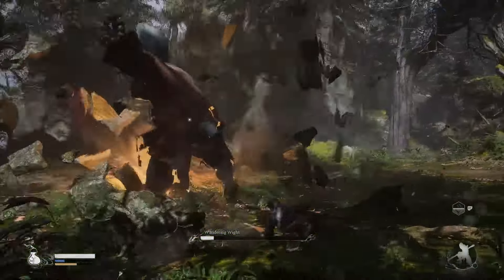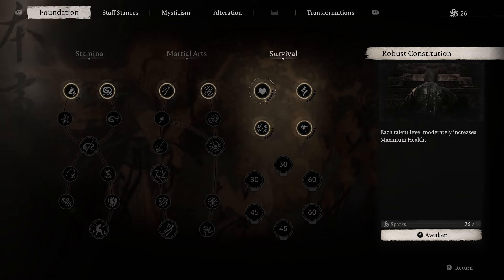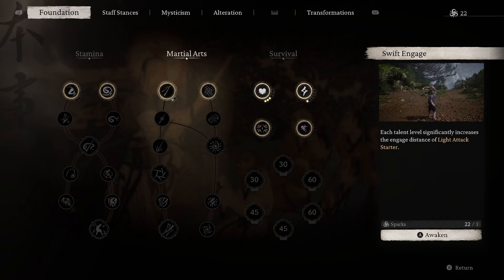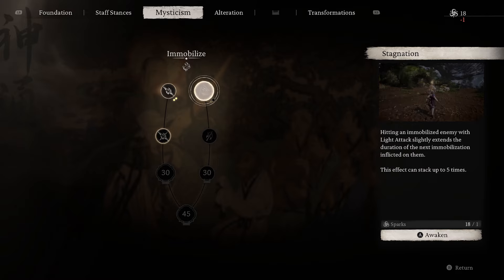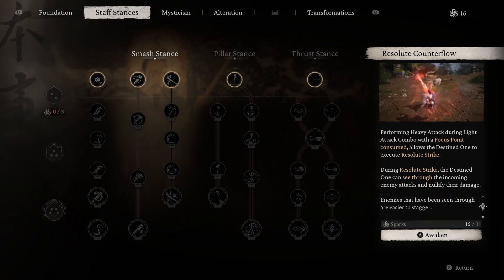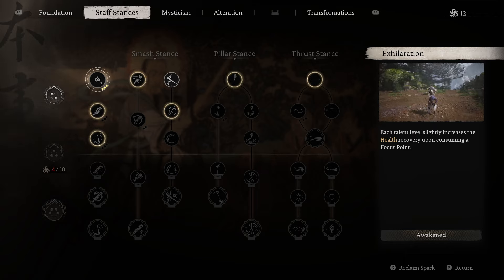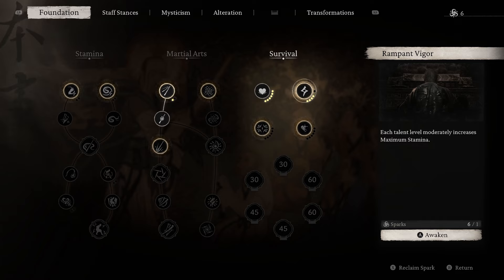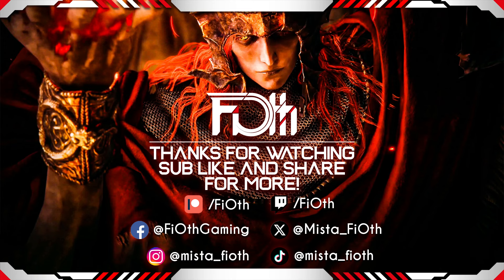Get POWERFUL Early (Lvl 1-20) | Wukong 🐒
Greetings Destined Ones

In this video, I will be suggesting 20 Abilities/Spell Upgrades that I think will be absolutely essential towards making your life easier during the opening hours of the game. Enjoy!

Found this useful? I will be covering everything in Black Myth: Wukong!